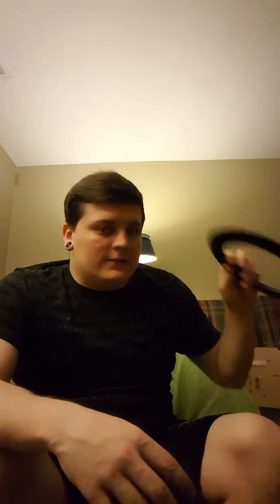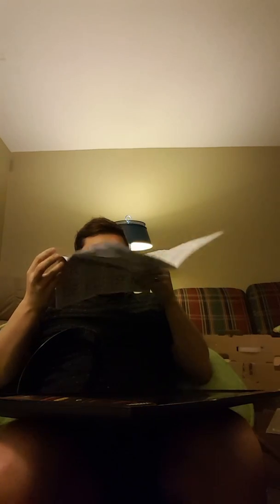Computer Vlog part 4 Monitor Assembly.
I decided to double upload and i figured why not put my monitor together.